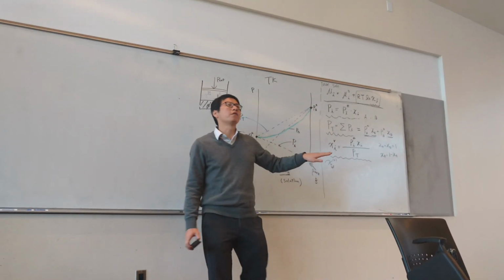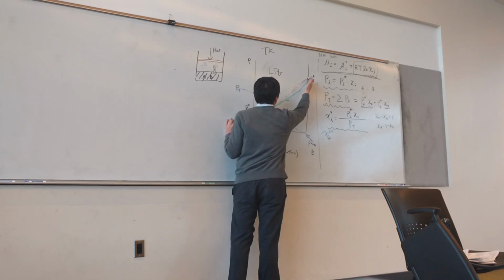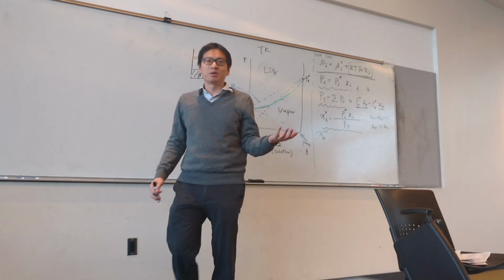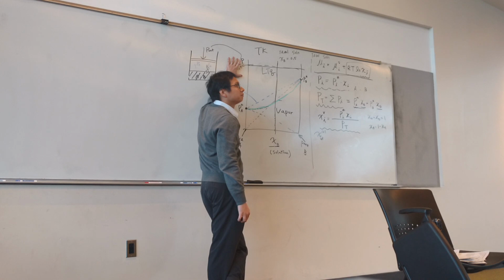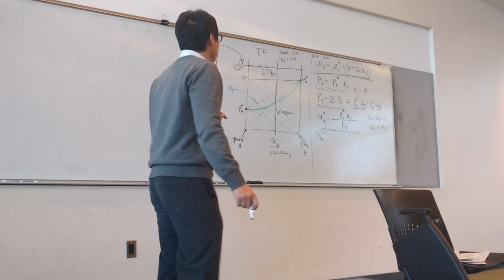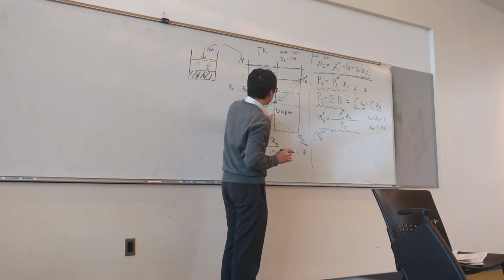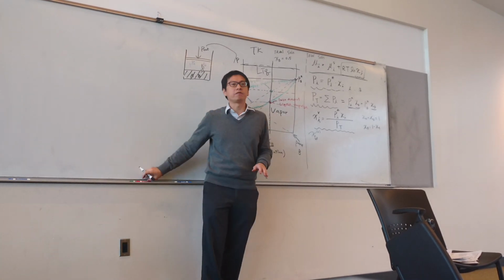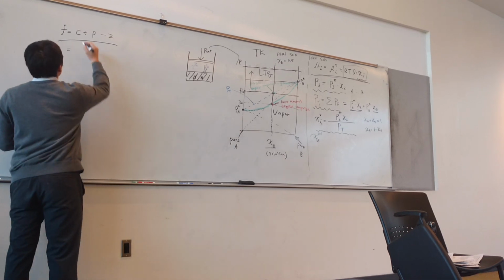April 12, 2018